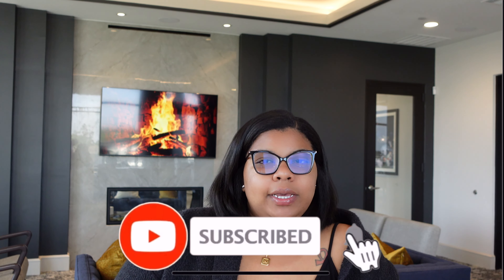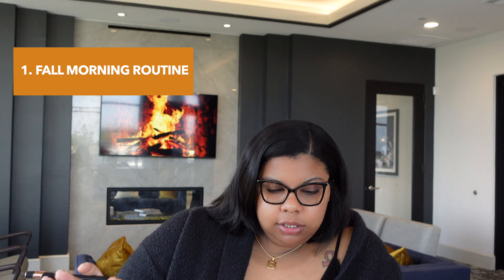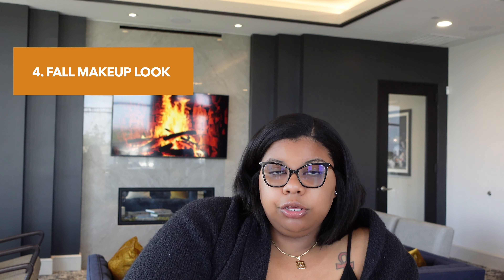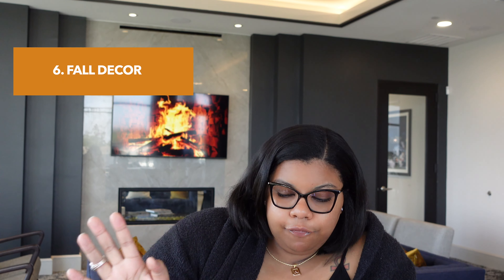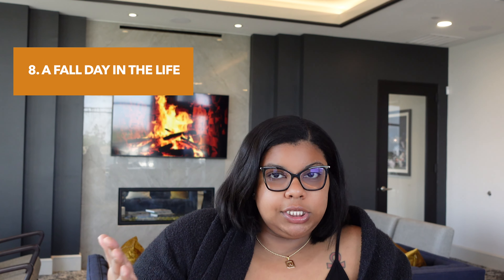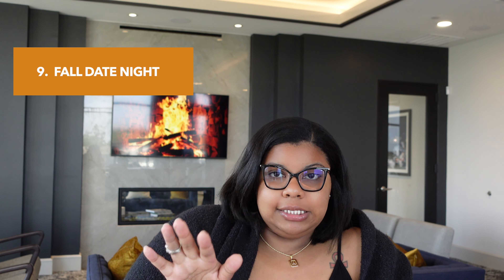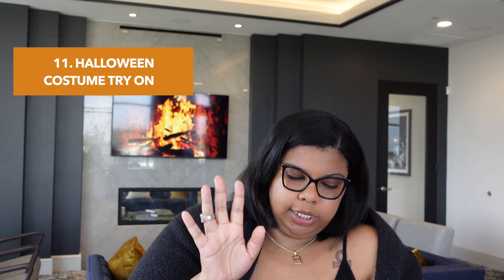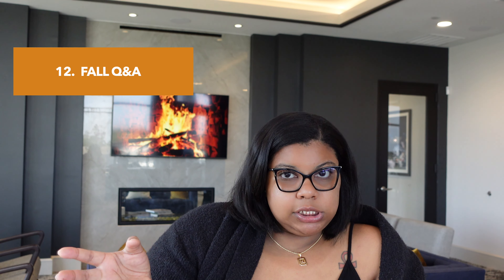VLOGTOBER| FEELING BURNT OUT?? HERE ARE 15 FALL CONTENT IDEAS | FOR YOUTUBE & TIKTOK 🍁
Welcome to Vlogtober!

Hey Puds!!

So I know recording every day can get a little hetic here are 15 vlogtober video ideas to help you through this month. You can always tailor it to your channel.

If you're A LOVER of lifestyle, beauty and fashion content you will LOVE it here!!